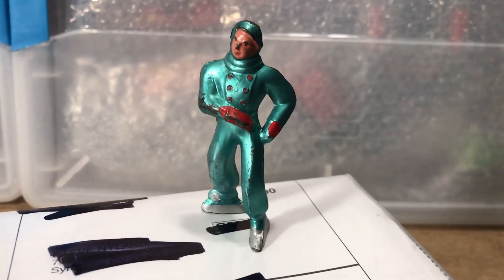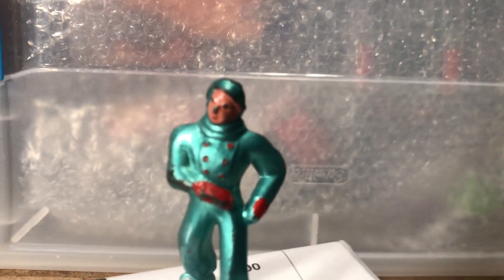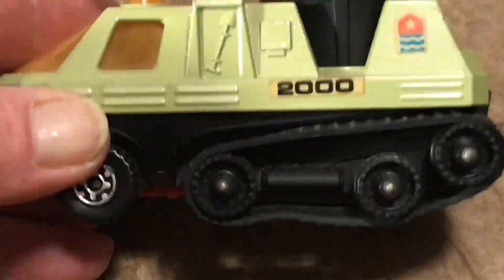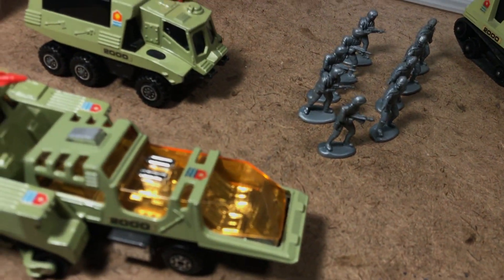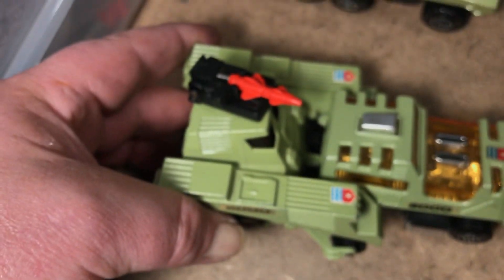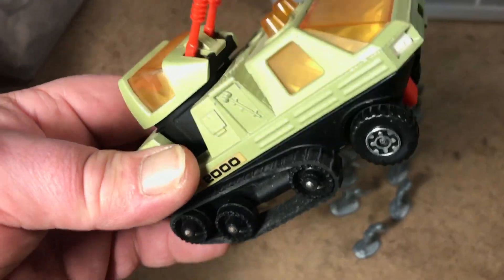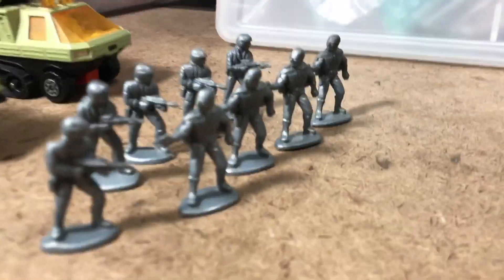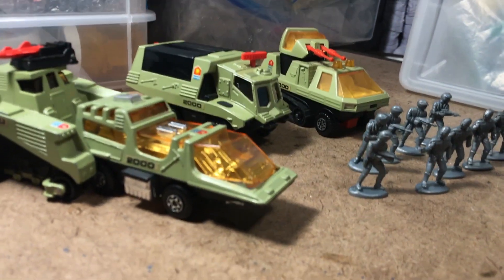Lesney Matchbox "Battle Kings Adventure 2000" Crusader (1976) + Raider Command and Missile Launcher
Funny about the skating Russian spaceman ... And if you know where to score replacement missiles hit me up in comments. Only learned about this side of Matchbox last spring, am very eager to know more & score whatever other vehicles the Adventure 2000 line featured. Can live with the figure copies. My only critical thought about the series is that the figures aren't meant to be placed inside of the vehicles, an oversight Matchbox addressed with the more recent MegaRig line. Will do another exciting update from the Utica facility with the Hovercraft.